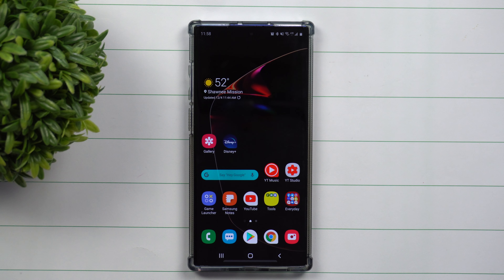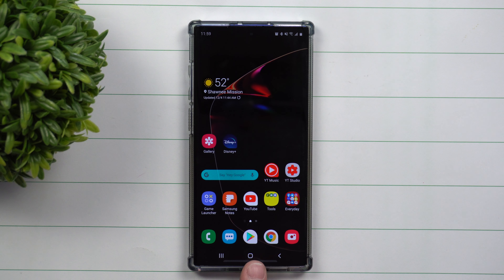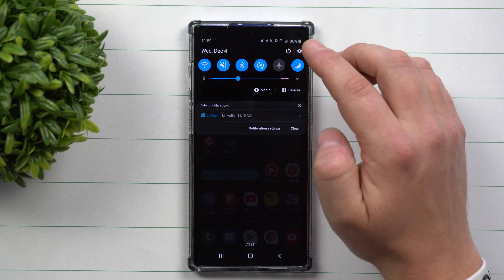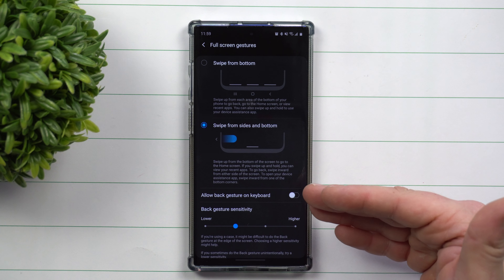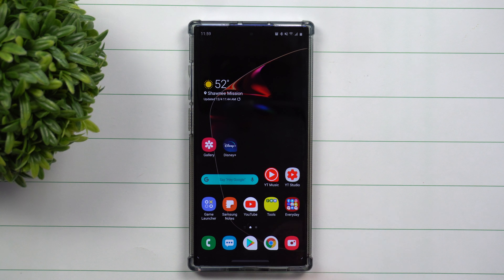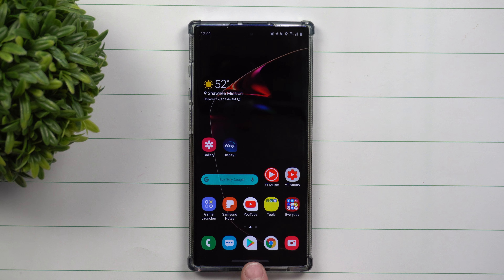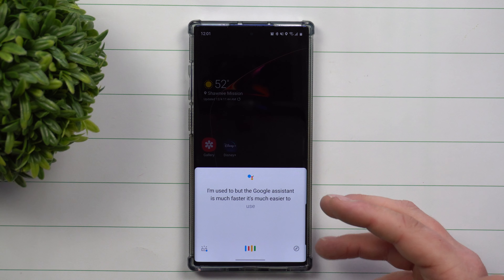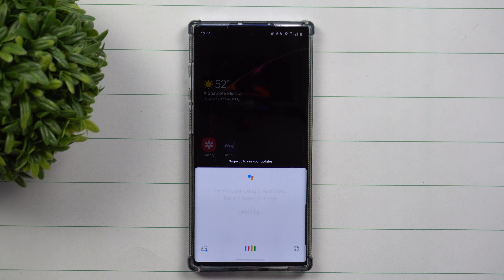The New Google Assistant on Samsung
Here at Samsung In A Minute, We get to the point in 2 minutes or less. In Today's Video, we will check out the new google assistant on Samsung with the One UI 2.0 update that brings Android 10. lots of new features that are so much better.